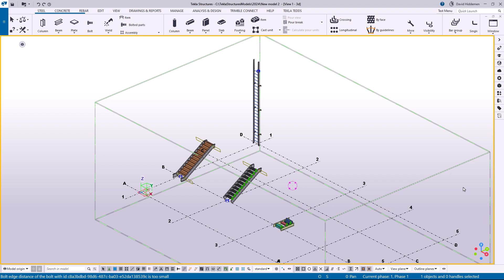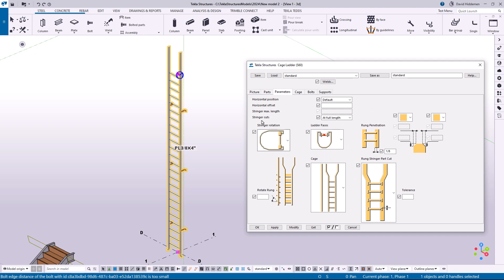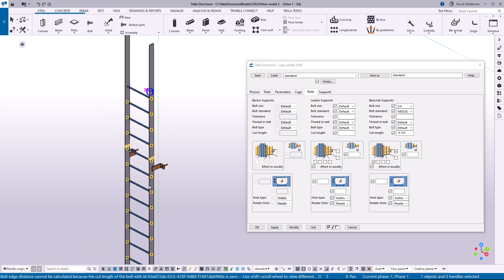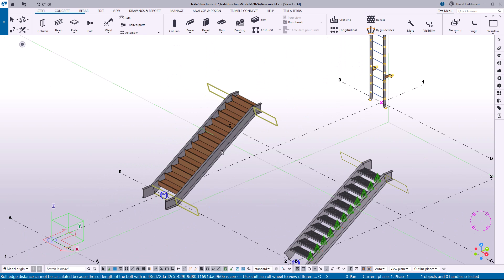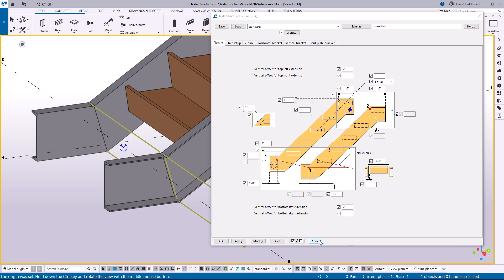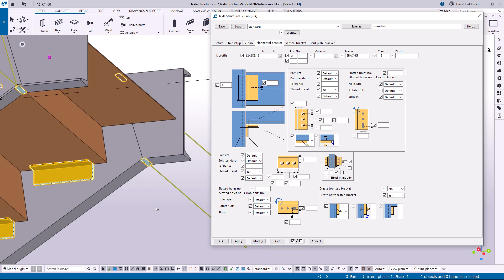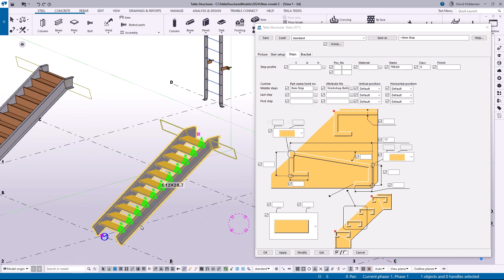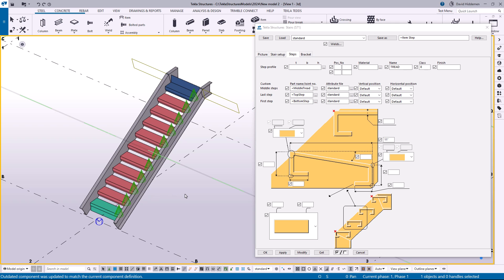Tekla Structures Misc Steel Improvements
In this video, we take a quick look at a few enhancements available in the miscellaneous steel components you may have missed in 2023 and 2024.

There are many more improvements and fixes so be sure to check out the full release notes